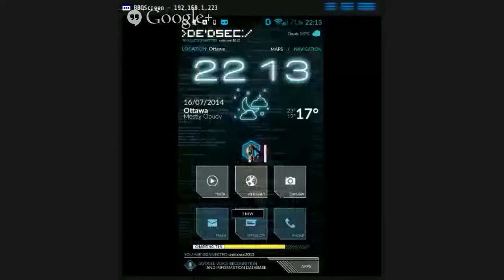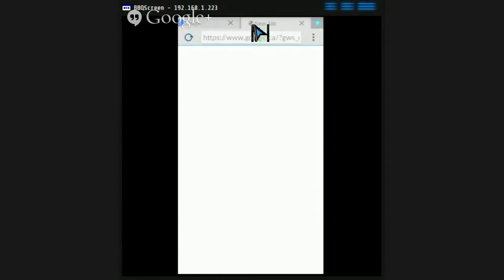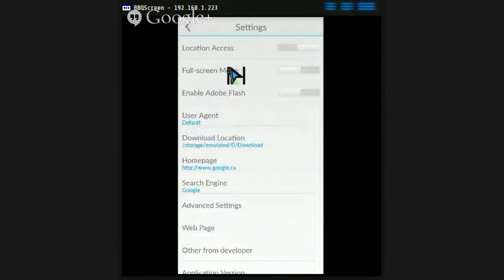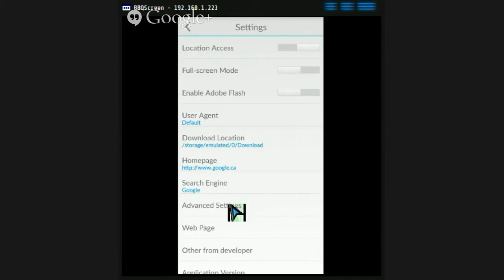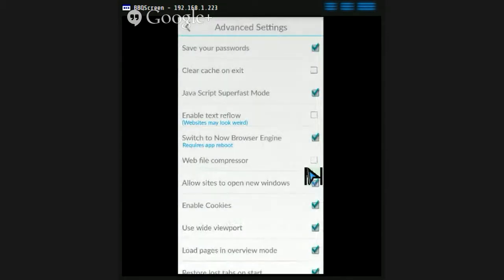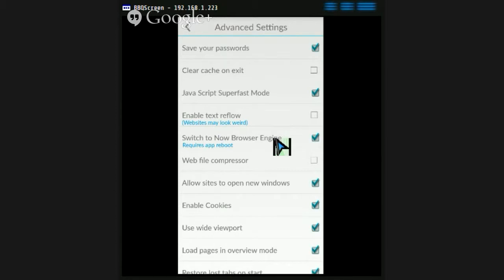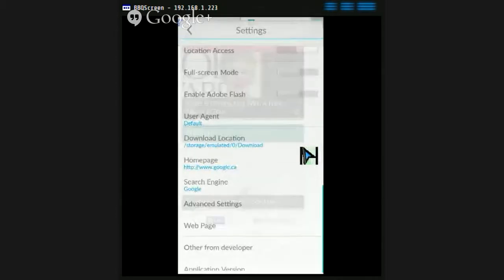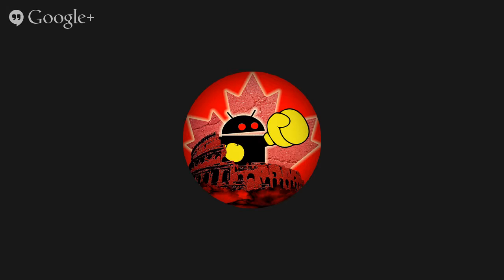AC Hangout Show #87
Come and join some Android Love as we share AppColiseum  this week and a bit of Android News!